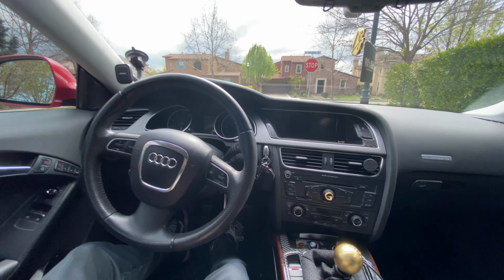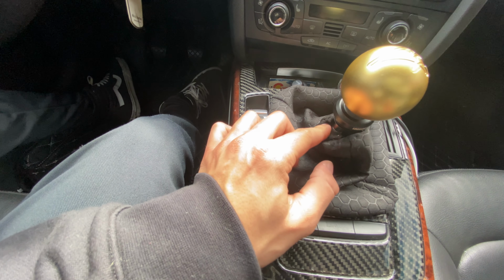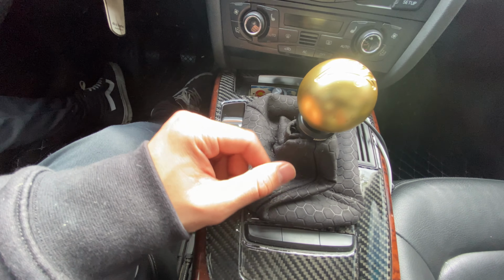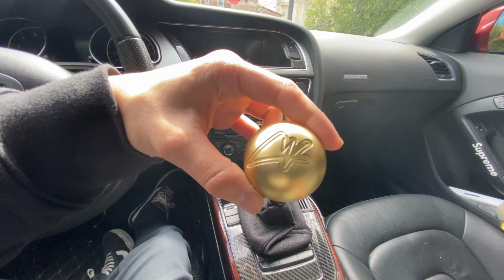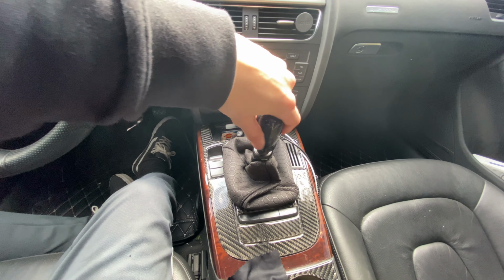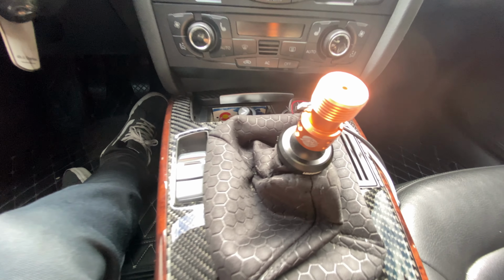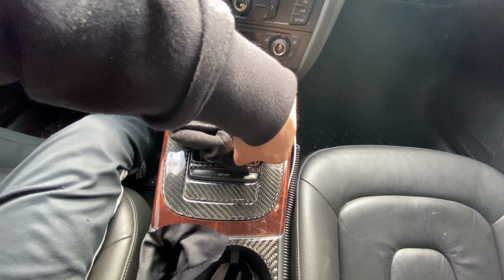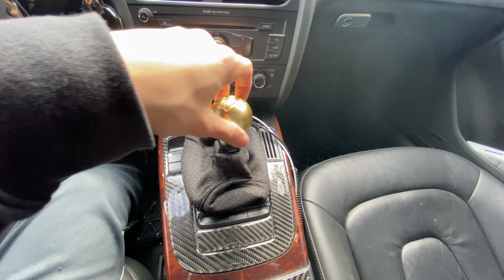WEARELIKEWISE shift knob set up on B8 AUDI A5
wearelikewise shift knob set up.